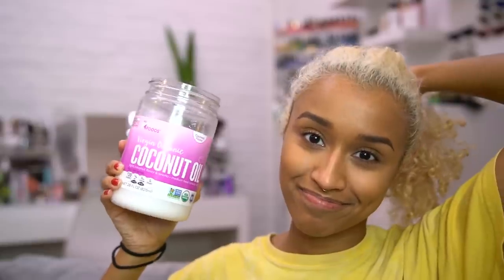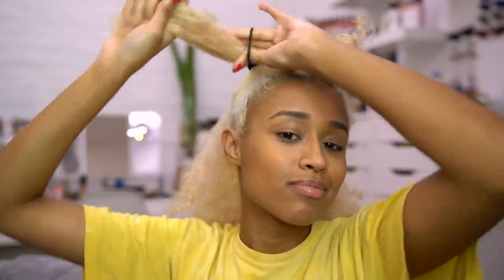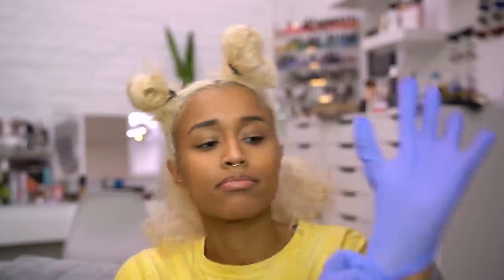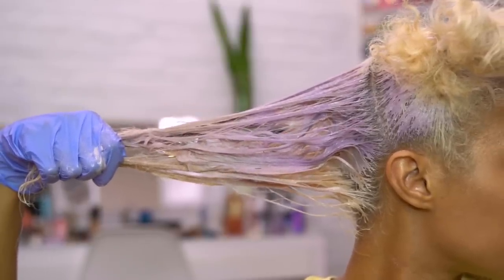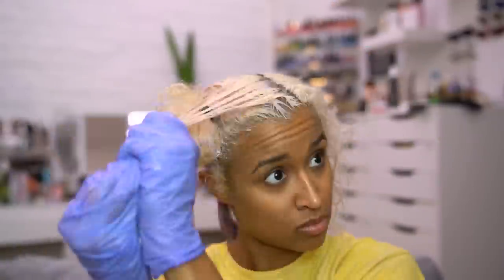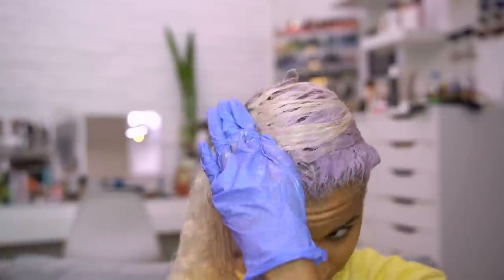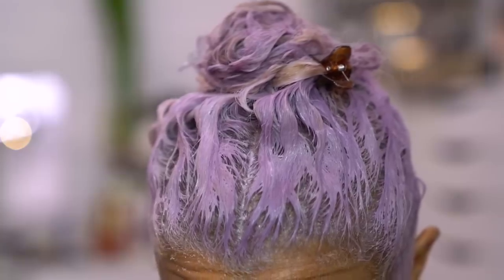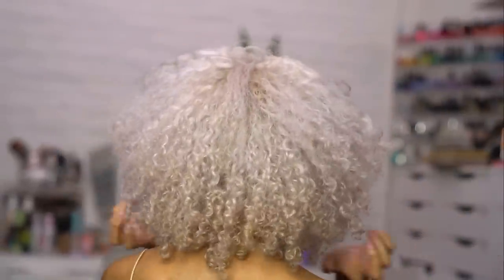HOW TO GET SILVER HAIR WITHOUT DYEING IT! HOW I GET SILVER/ GRAY HAIR (ASHY LILAC FADES TO SILVER)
I had this silver/ gray/ grey (if you prefer to spell it that way) hair for a while and a lot of people asked how I did it, and it's a lot simpler than you might expect. So here's a video of me showing you my method. I've done silver/gray a couple times before and this is by far the best one that has worked for me.

The toner method has a steady, long-lasting impact on my hair unlike silvery/gray dyes that I've tried in the past, so I just wanted to share this for all you cool kids out there looking to do a similar color. Products I used are linked below. Have fun!

PRODUCTS USED:
•Pack Of Rubber Gloves
•Recommended coconut oil: Viva Naturals Organic Extra Virgin Coconut Oil
•Rat Tail Hair Combs
•Hair Dye Mixing Bowl and Brush